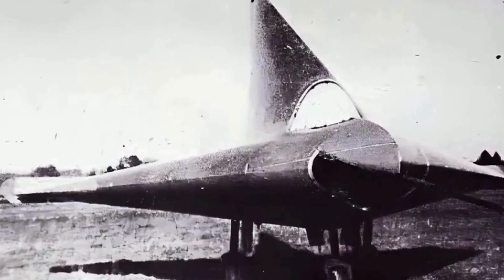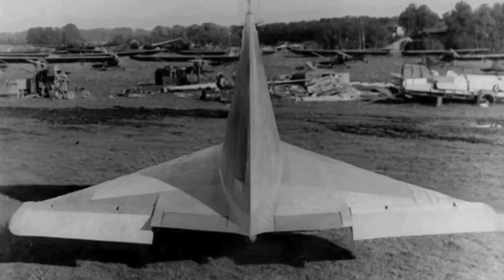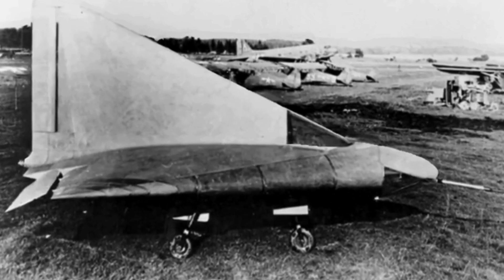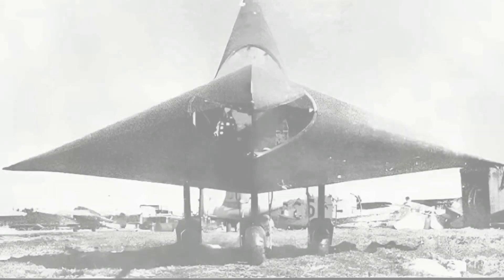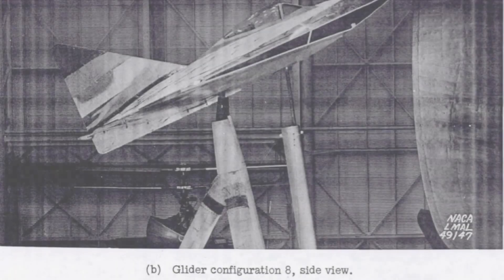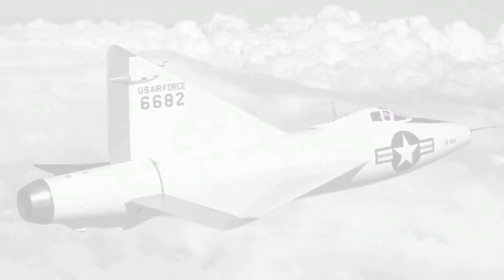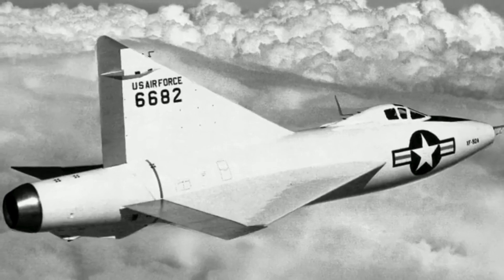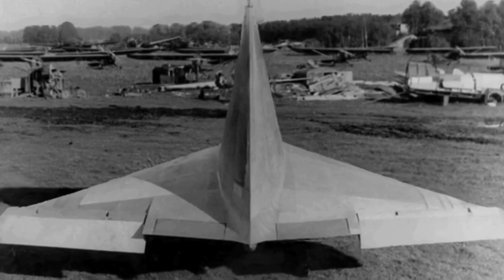Revolution in Flight: DM-1 Lippisch Glider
Explore the historical significance of the DM-1 Lippisch Glider, a World War II-era aircraft that showcased innovative design and left a lasting impact on aviation.